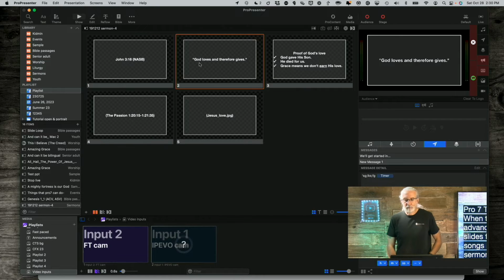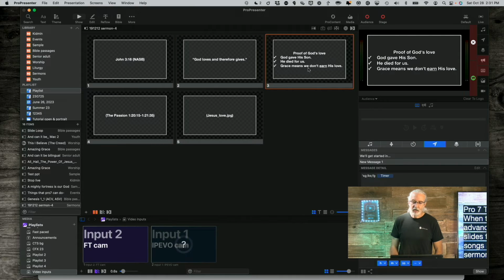Discover the perfect timing for advancing slides in sermons and songs in ProPresenter 7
Elevate your ProPresenter skills with ChurchTechU's ProPresenter Show! Discover the perfect timing for advancing slides in sermons and songs with Paul Alan Clifford.